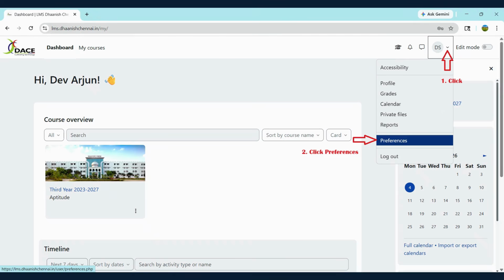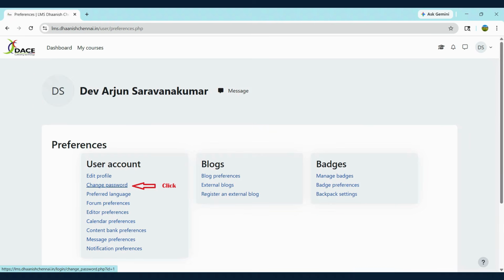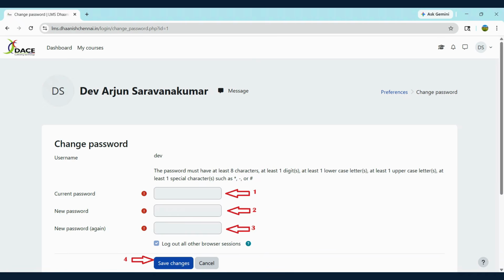Dhaanish Chennai College of Engineering LMS Introduction